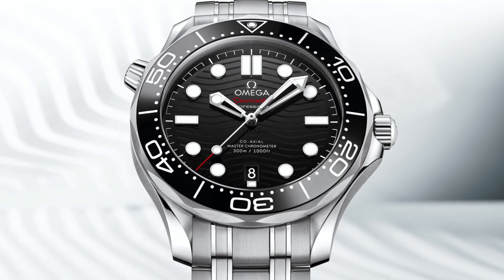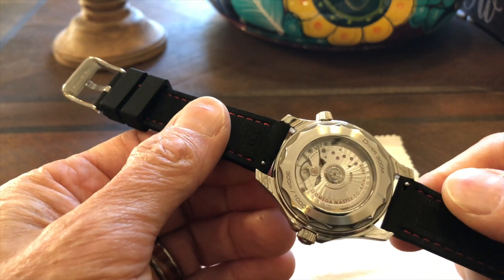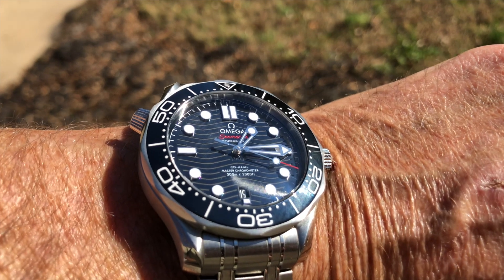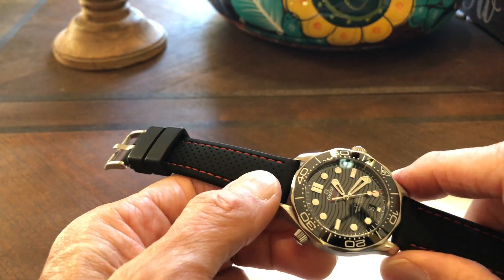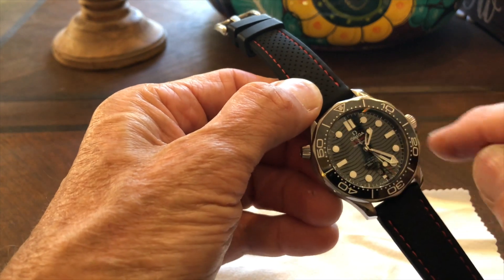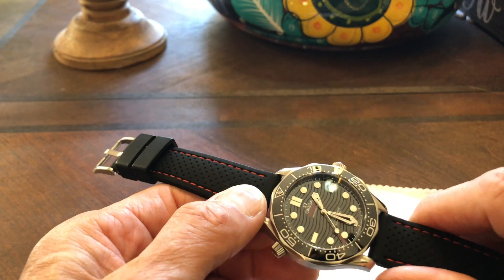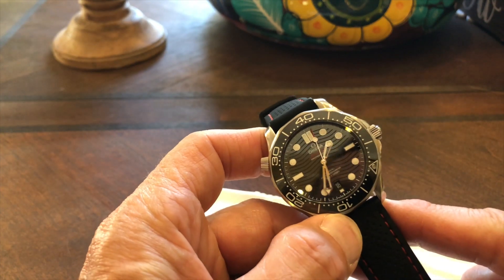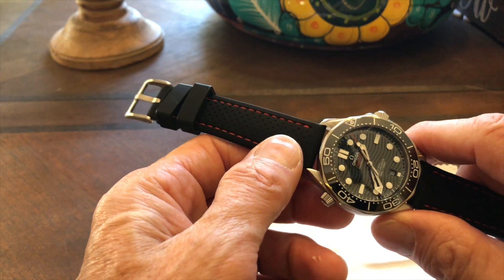Omega Seamaster 300--One Watch to Rule Them All? Whole Nuts and Donuts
In this video, we look at the new (2018) Omega Seamaster 300 Professional dive watch, and ask the question, "Is this watch the one watch to rule them all?" In other words, can one use it as their only watch--as a diver, a casual, a complication, and a dress watch? Take a look and see if you agree with our conclusions!

Anything you purchase from Amazon for a time after that will help out our channel. Thanks!

Be sure to check out our sister channel's video on "Is an expensive watch worth it?" here:

Omega Seamaster Professional 300 specifications:
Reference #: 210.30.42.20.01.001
Free-sprung coaxial movement, calibre 8800 (completely in-house design and build)
 Omega is the only brand that uses coaxial movements
Automatic, hacking, and hand winding
Certifications: COSC for the movement, METAS for the housed watch (0 - +5 seconds/day), Master Chronometer certification (METAS)
 Mine is +3.5 seconds per day, tested
Entire spring/timing assembly is made from silicon and other a-magnetic material
All watch testing for -your- watch is online for your review
Diameter: 42mm
lug-to-lug: 47mm
height: 14mm
lug width: 20mm
weight:
 with steel bracelet: 191g
 head: 84g
 with rubber strap: 98g
Case back: clear sapphire, showing the movement
Bracelet/Case: stainless steel
Face: zirconium dioxide ceramic
 many face colors available, including blue and gray
Bezel: ceramic, with enamel numbers
Crystal: slightly domed sapphire with anti-reflective coating inside and out
date
unidirectional 120 click rotating bezel
Helium escape valve
Power Reserve: 55 hours (tested)
Magnetic: a-magnetic to 15,000 Gauss (tested)
Depth rating: 300m, tested to 375m

WholeNutsAndDonuts